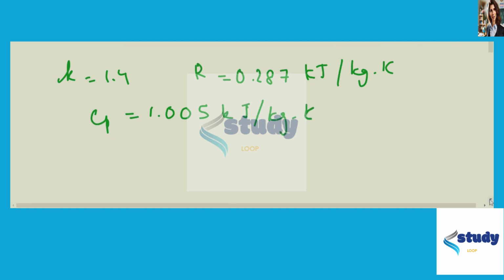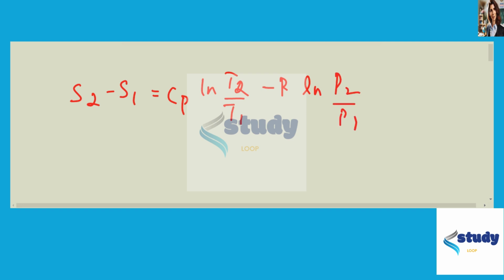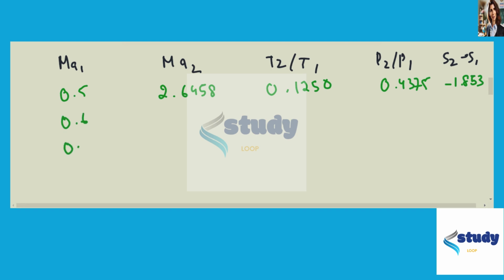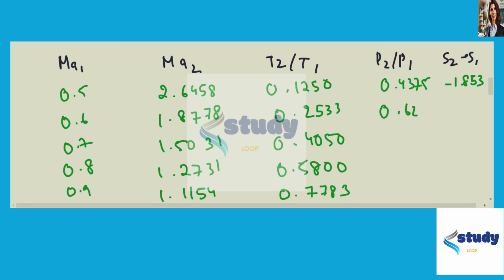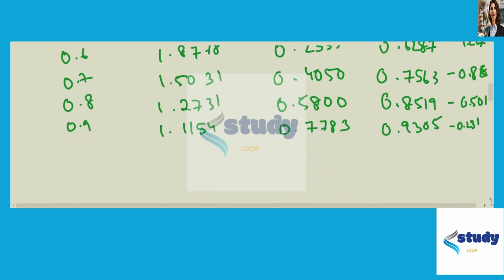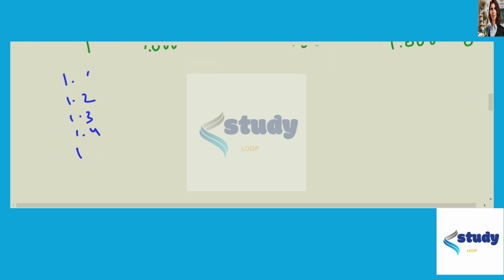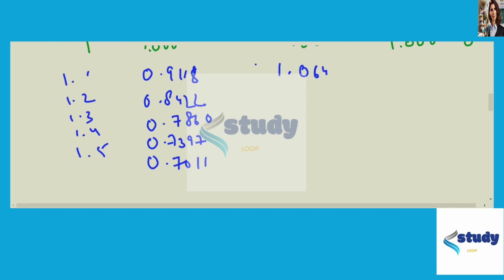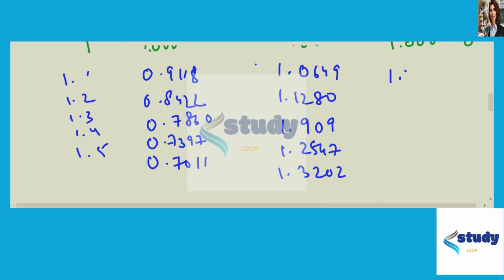Using EES (or other) software, calculate and plot the entropy change of air across the normal sho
Using EES (or other) software, calculate and plot the entropy change of air across the normal shock for upstream Mach numbers between 0.5 and 1.5 in increments of Explain why normal shock waves can occur only for upstream Mach numbers greater than .